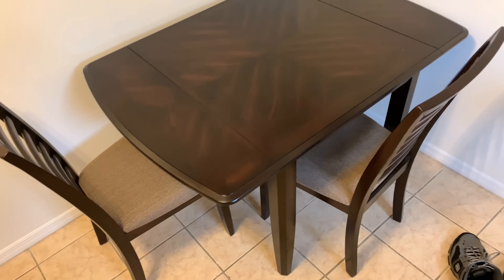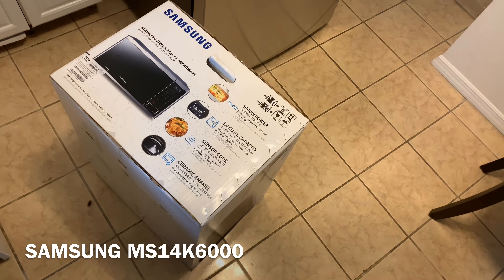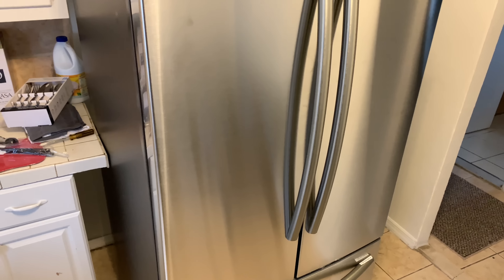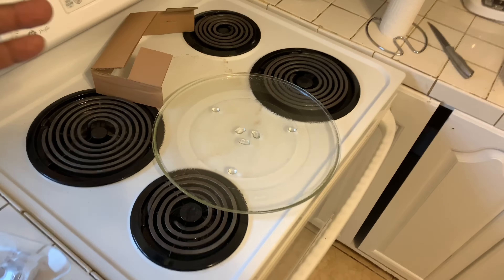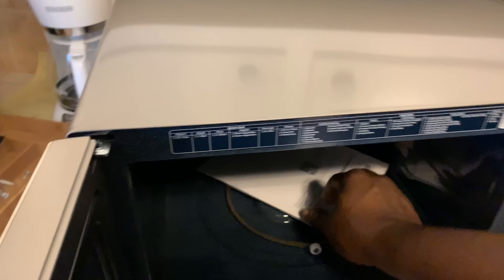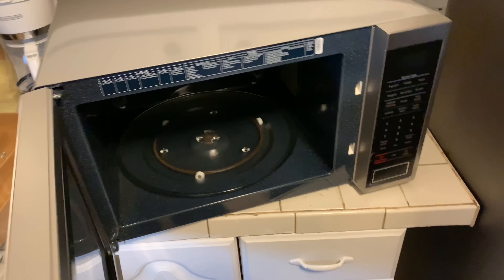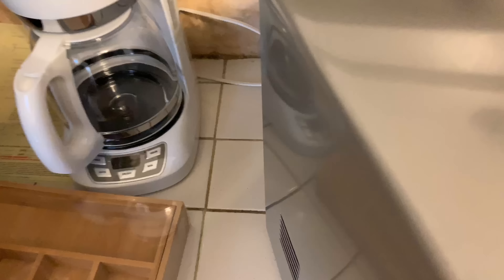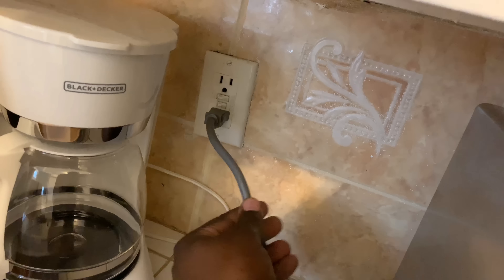SAMSUNG ms14k600 Countertop Microwave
+Sensor Cook automatically adjusts cooking time
+Senses both moisture and temperature to provide optimal heating
+Triple Distribution System improves the heat distribution to cook food more evenly and thoroughly
+Effortlessly remove grease or oil from surfaces and protect against scratches that occur from daily use
+Ceramic Enamel Interior is scratch resistant and easy to clean.

Dimensions: 21.8 x 18.6 x 12.3 inches. Turntable Size: 14.2 inches.Amp Circuit:13.3A